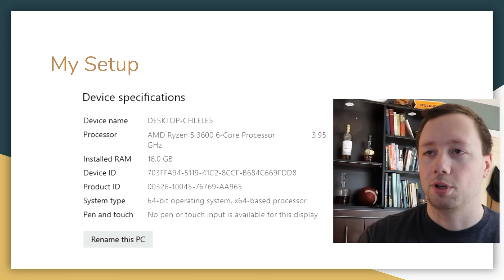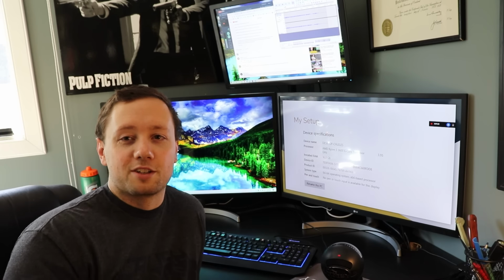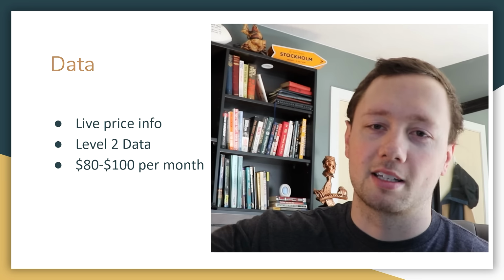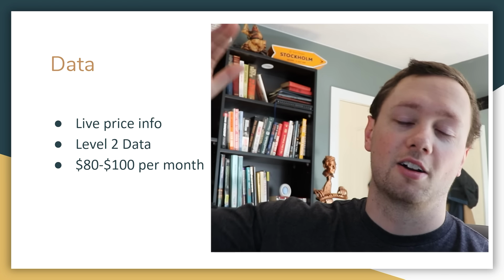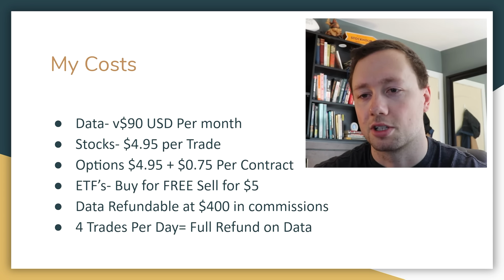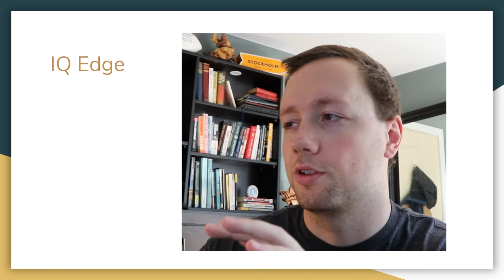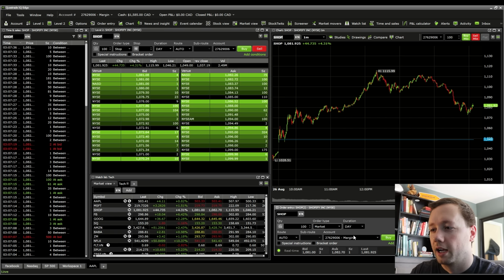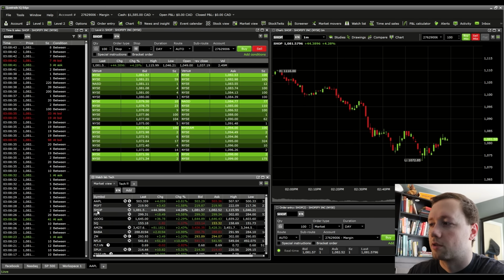How to Start Day Trading in Canada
How to day trade in Canada is a little bit different than how to Daytrade in America. Day Trading in Canada has less options but also has some advantages such as no PDT Rule. Just don't set up a TFSA Account to start day trading.

MY FREE COURSES- 1 Month FREE access when you sign up with any of these links: